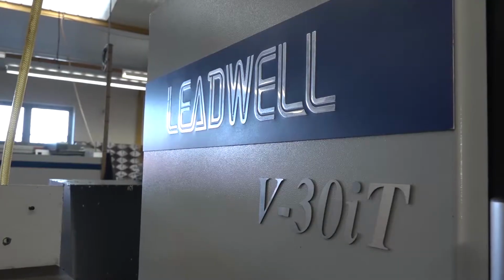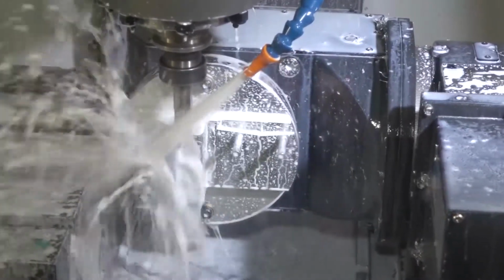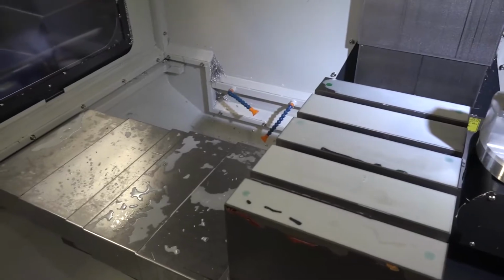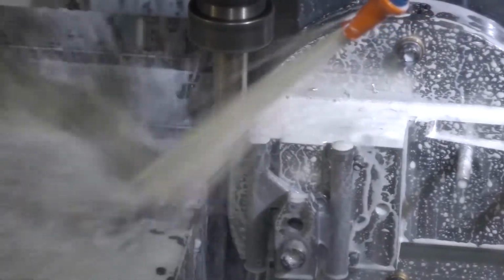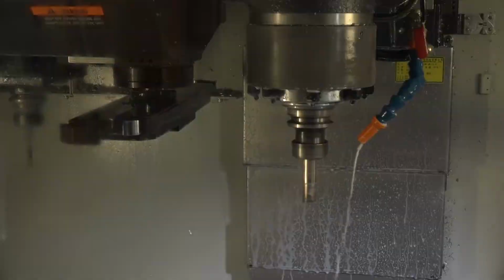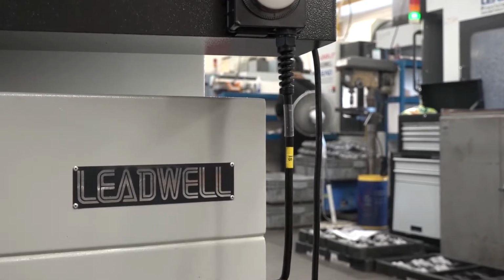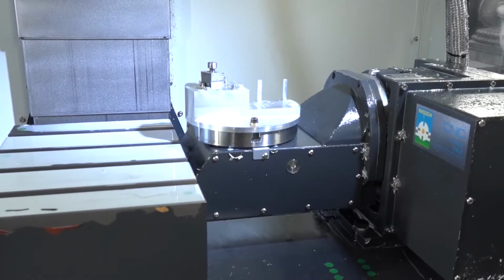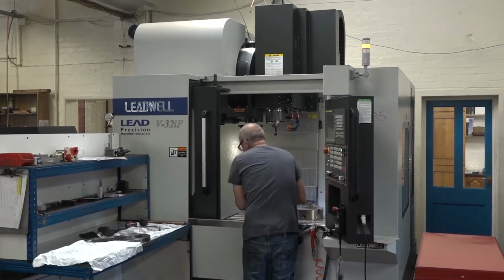New Leadwell V30 iT installed at Cam Tech offers 5 axis with a difference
Cam Tech Engineering have recently purchased yet another Leadwell VMC, this time a 5 axis. The model brought is the new V30 iT offering both a five axis rotary table and a fixed table for the 6th operation. A unique machine, fast, compact and productive...listen to Kevin's comments about his new acquisition.